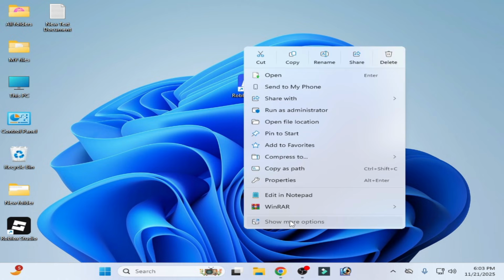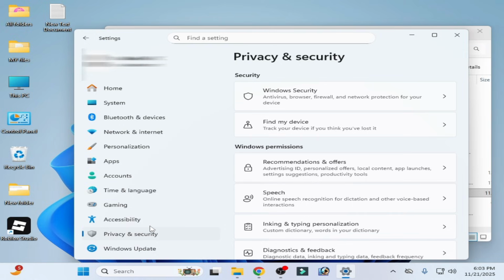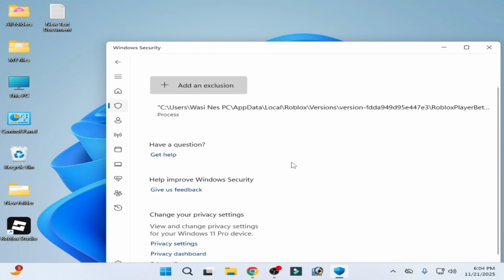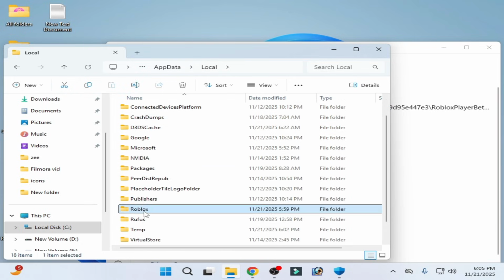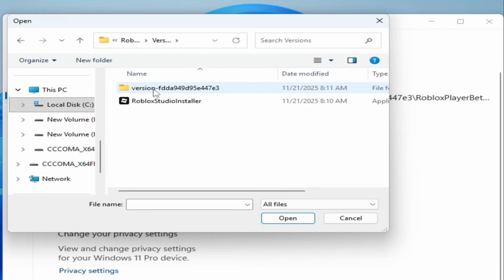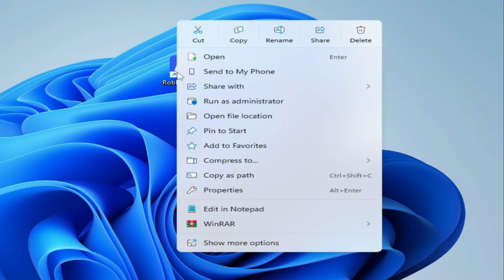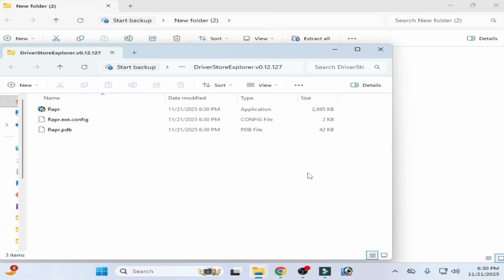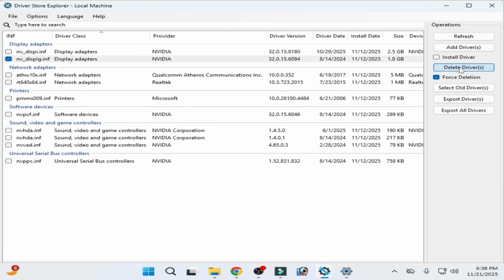Roblox Crashed because of incompatible software SophosED.dll fix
Hello Guys,
I have shown in this video Roblox Crashed because of incompatible software SophosED.dll fix.